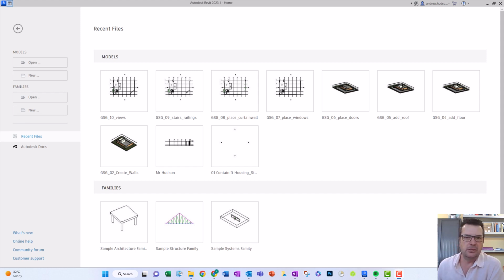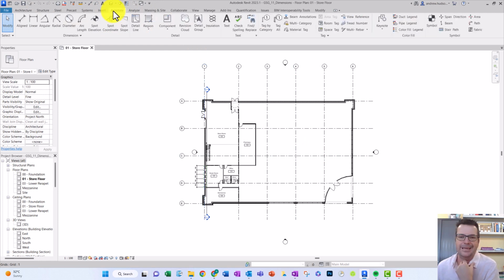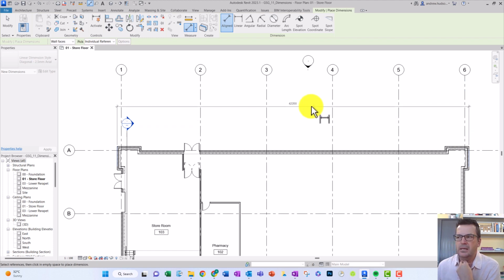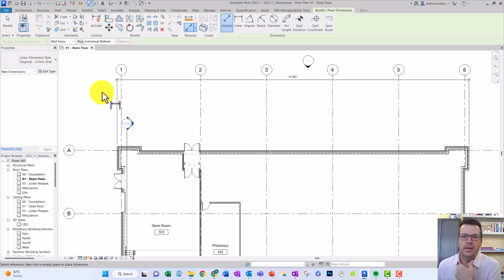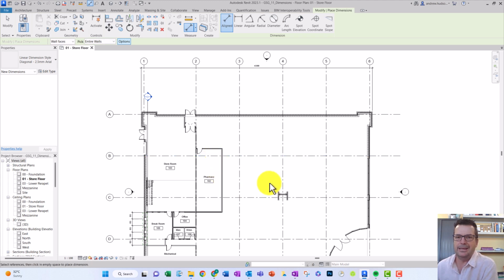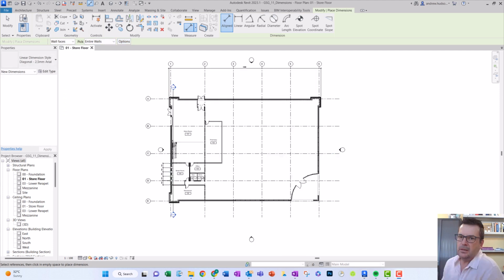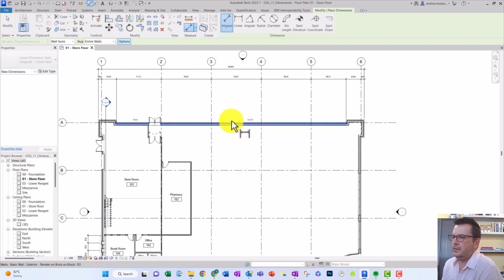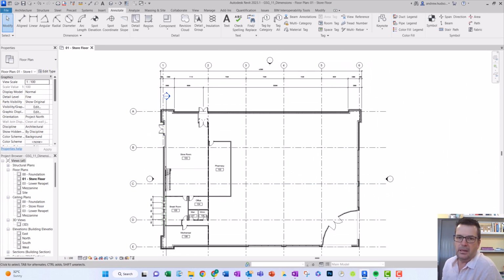Revit Tutorials 11 Dimensions